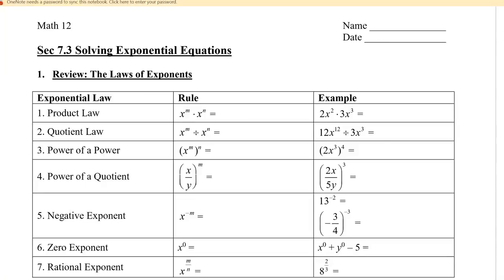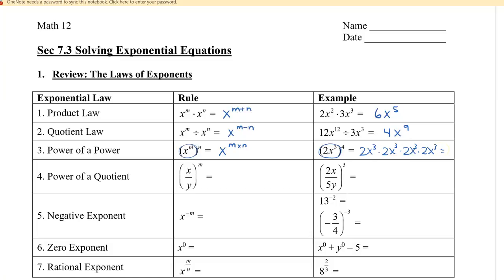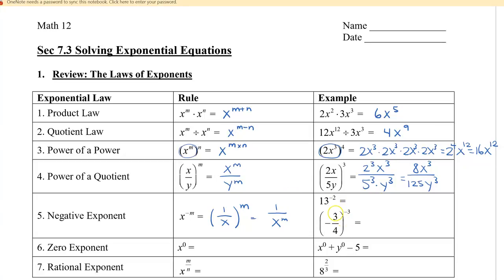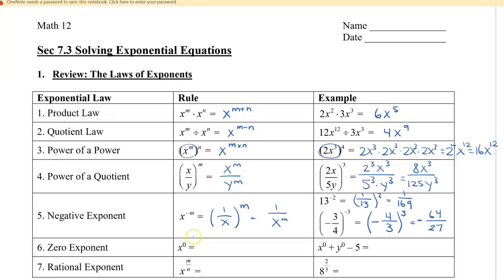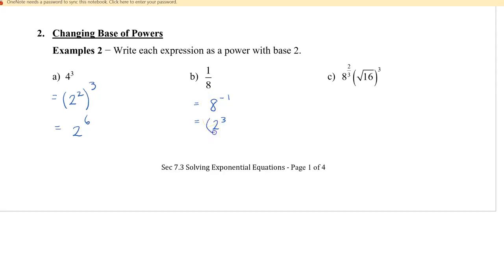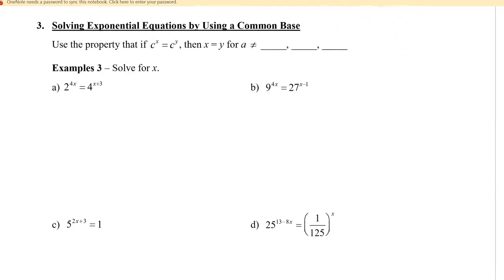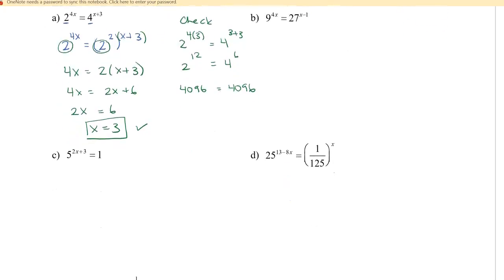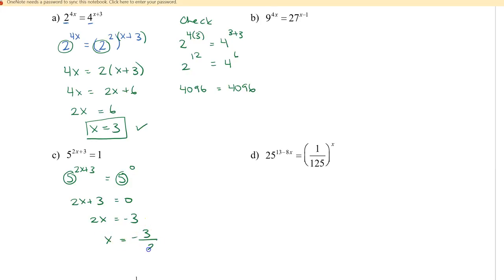Math 12 - Sec 7.3 Solving Exponential Equations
This video shows you a quick review of the exponential laws and how to use them to solve simple exponential equations where the bases can be made equivalent.
Example 3e has an error in the video. The answer should be x=1. Sorry about that.